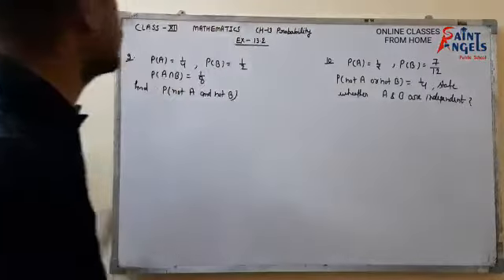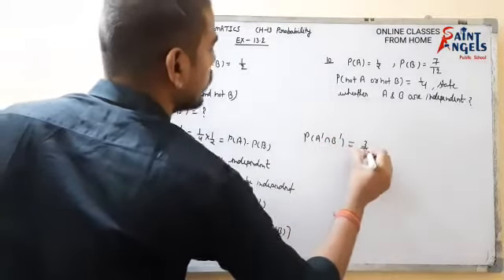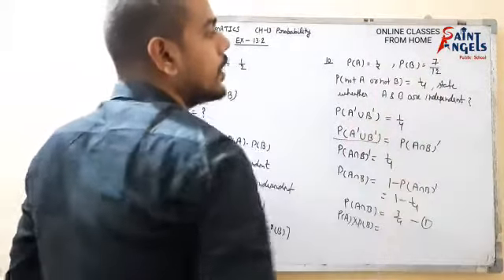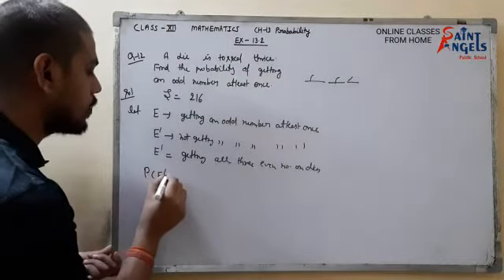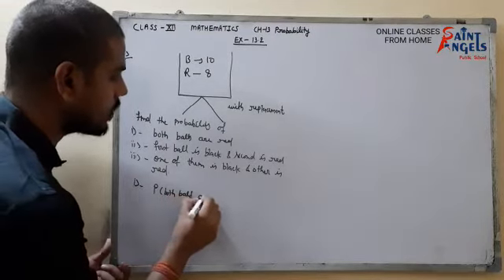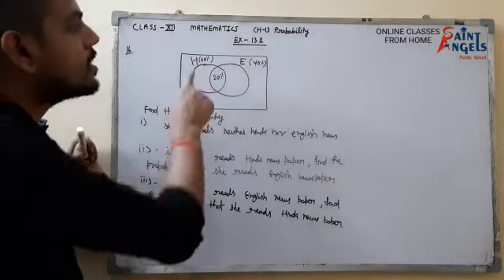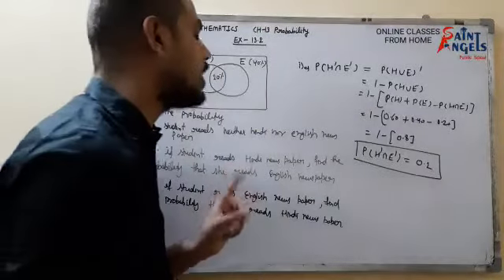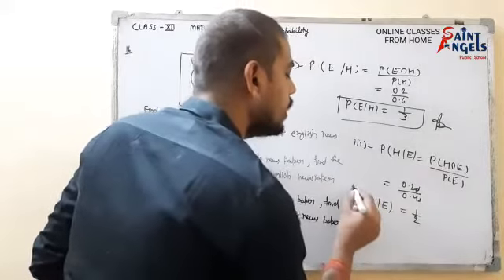SAINT ANGELS SCHOOL, CLASS 12, PROBABILITY, MATHEMATICS CH-13 EX-13.2 PART-3